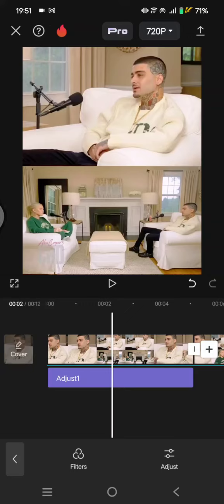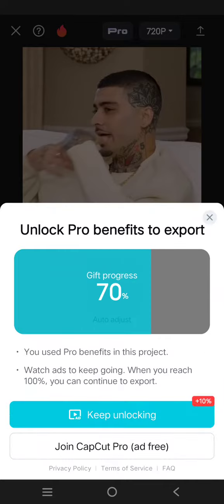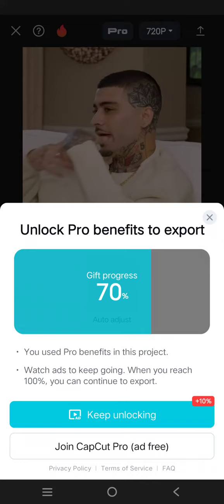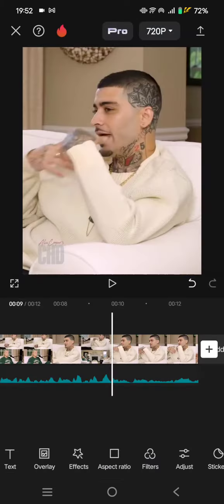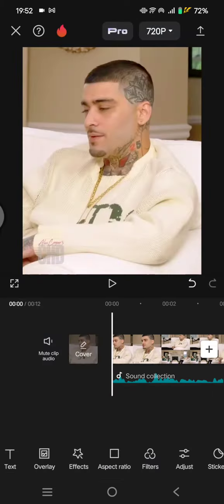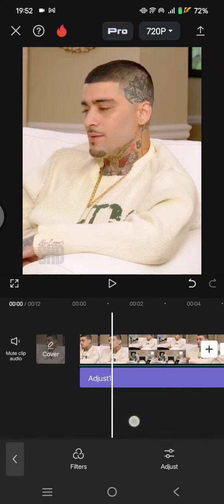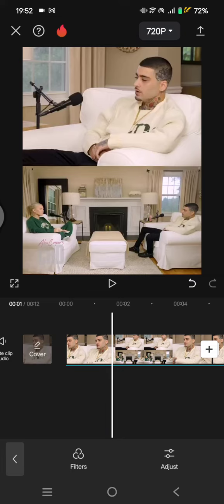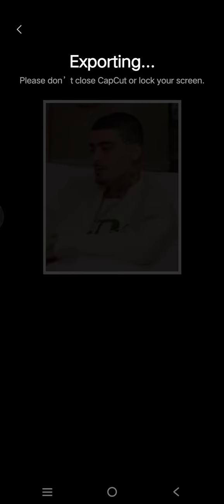~ CapCut Export Error: Solve It Easily with This Trick!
🎥 Are you encountering the frustrating CapCut export error and struggling to get your videos out smoothly? In this video, I'll walk you through a simple yet effective trick to solve the CapCut export error hassle-free.

If you've been using CapCut to edit your videos, you may have come across situations where you're unable to export due to Pro features accidentally used in your project. This tutorial will guide you step-by-step on how to identify and remove these features, allowing you to export your videos seamlessly.

To start, we'll discuss common reasons why the CapCut export error occurs, such as unintentionally using premium features in the free version. I'll show you how to spot these features within your project and demonstrate the exact steps to disable or replace them with free alternatives.

By following this method, you'll regain full functionality of CapCut for exporting your projects without any interruptions. It's a straightforward process that anyone can do, regardless of their editing experience.

If you're ready to overcome the CapCut export error and continue sharing your creations, watch this video until the end.